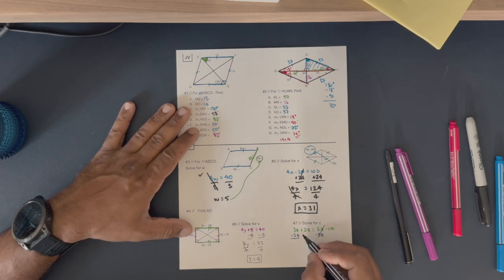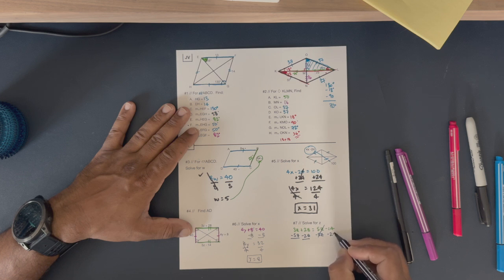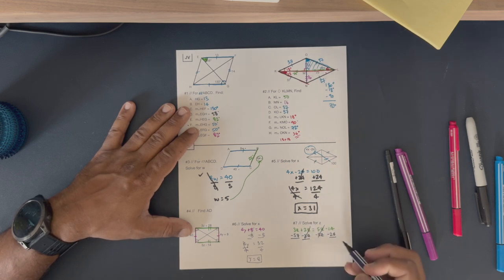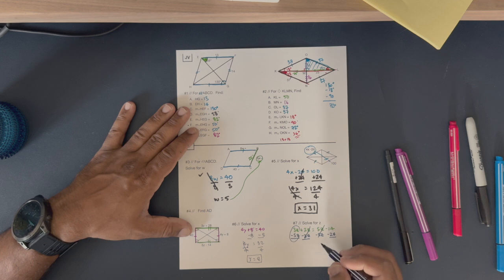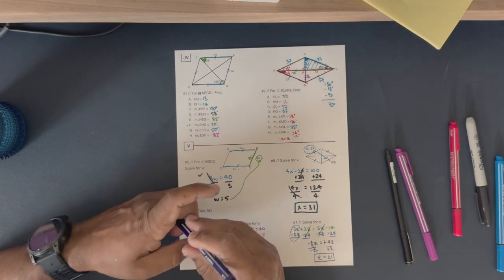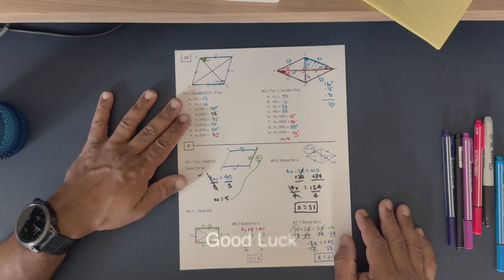Quadrilateral Properties and other Geometric Review